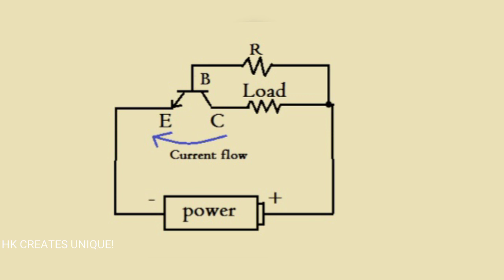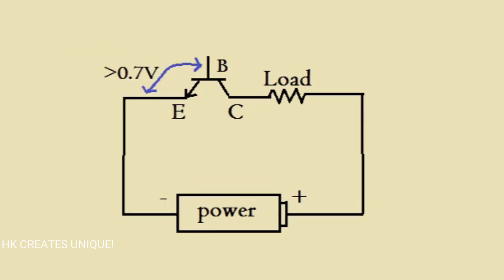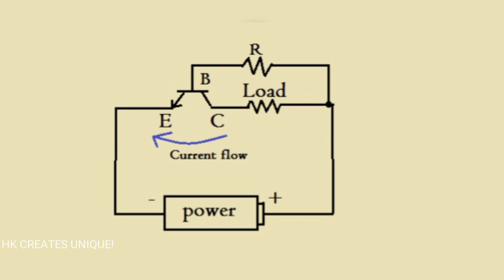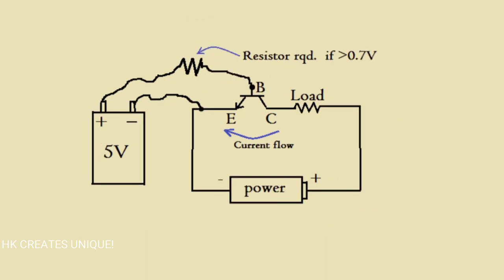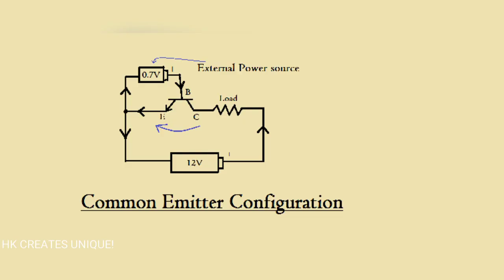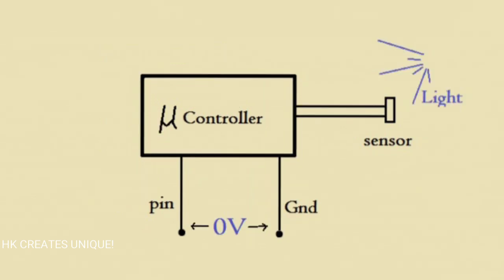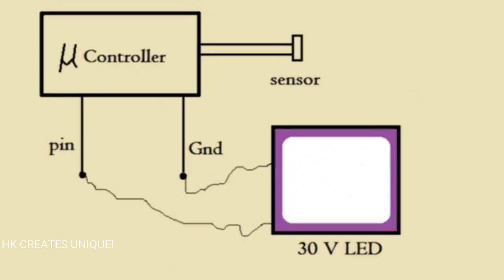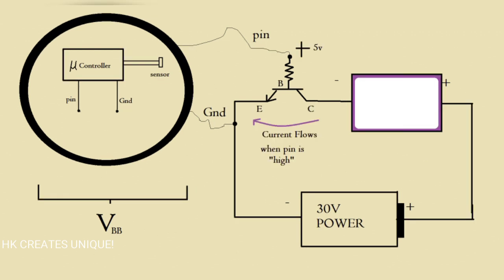--old video-- Transistor as a switch part 2 || Common Emitter Configuration of BJT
transistor can be used to control big loads using external control power supply.